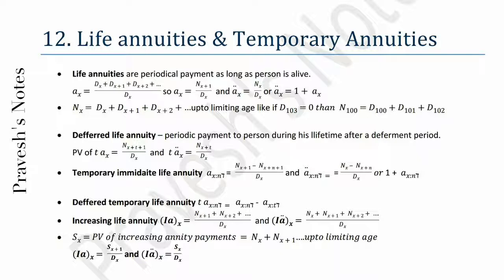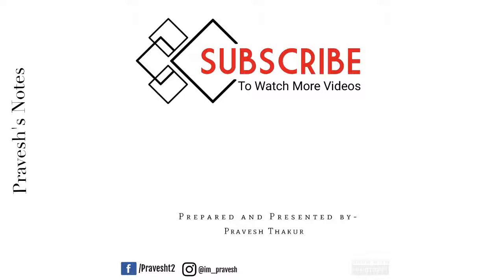IC28 Chapter 12 Notes- Life Annuities and Temporary Annuities